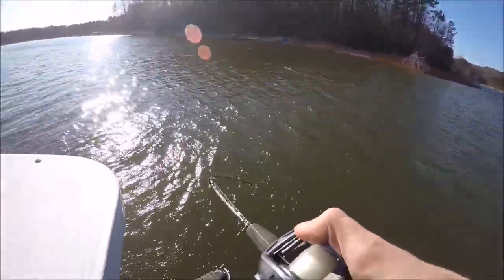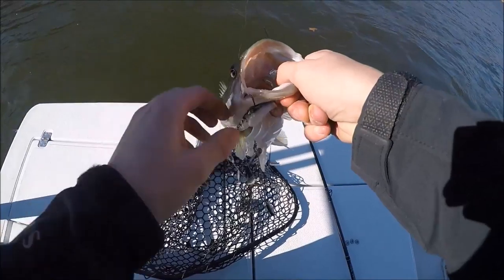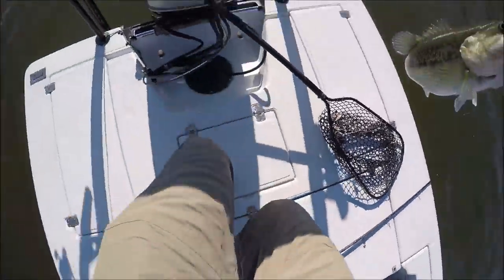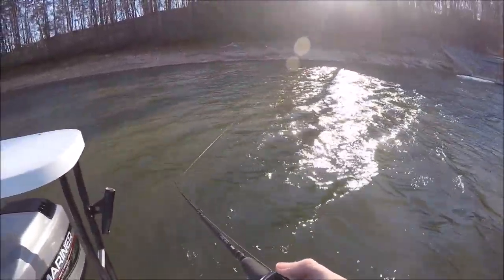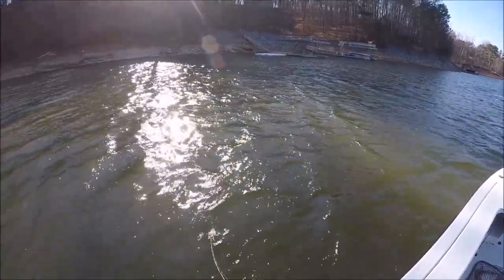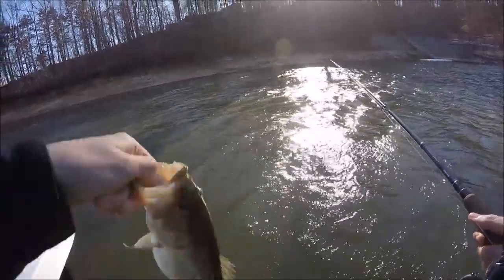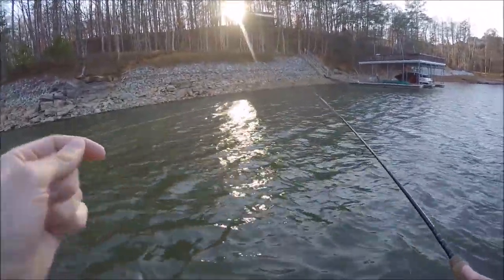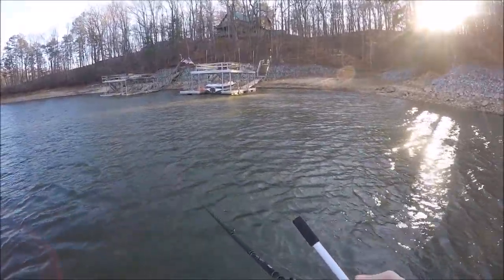Alabama Rig Strikes Again! SUPER Windy bass fishing!